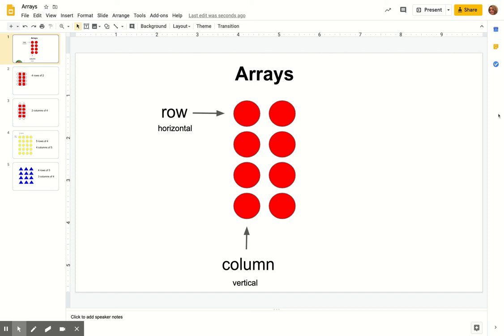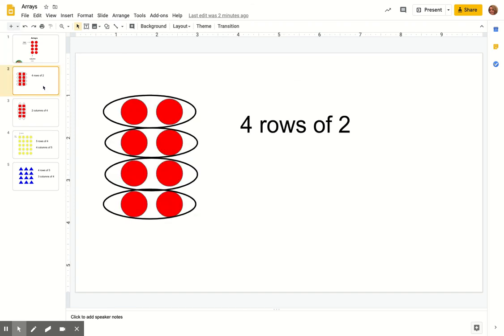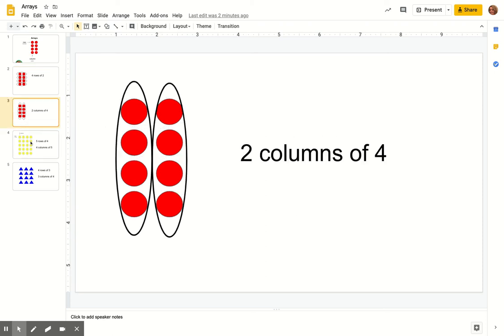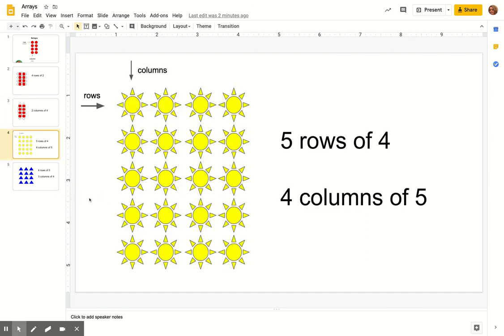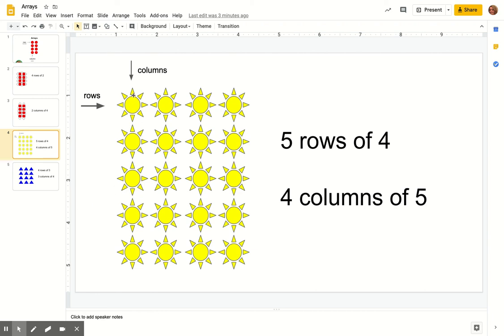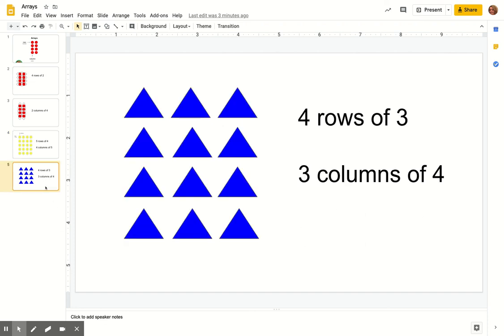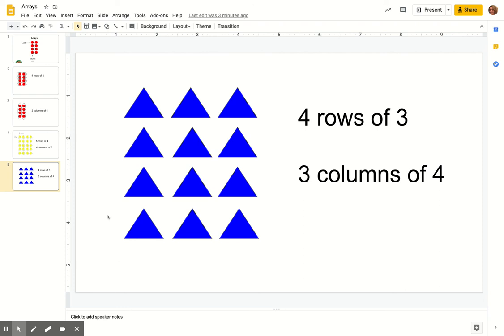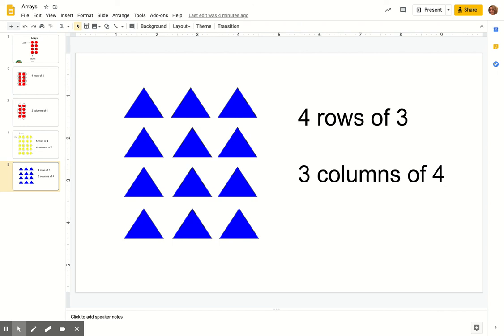Describe Arrays with Rows and Columns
This video will demonstrate how to describe an array using horizontal rows and vertical columns.